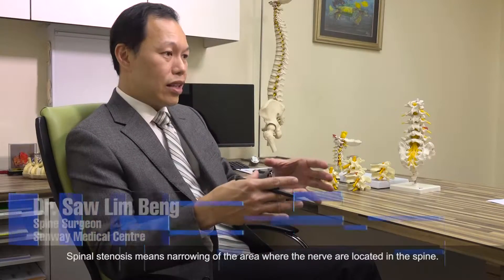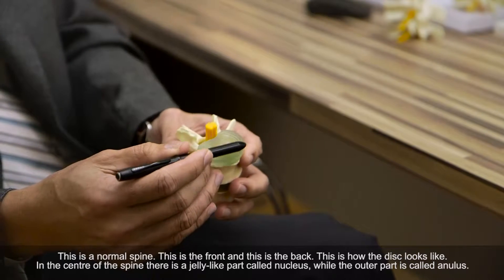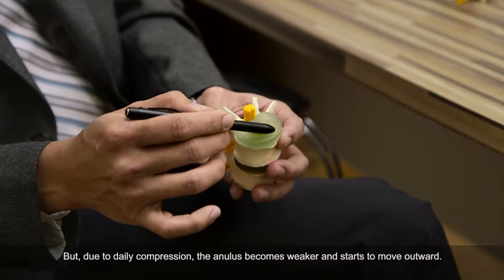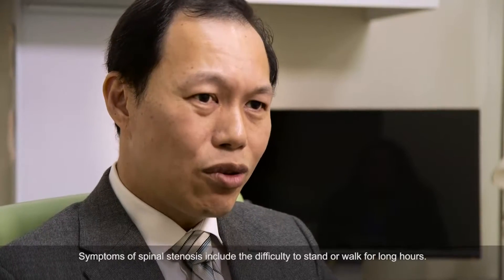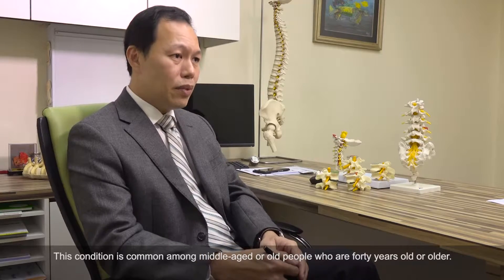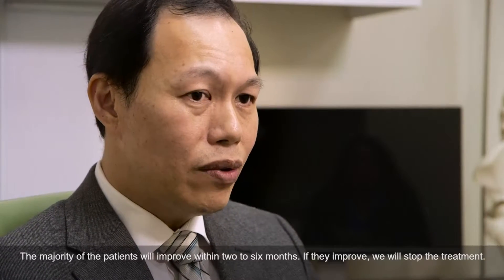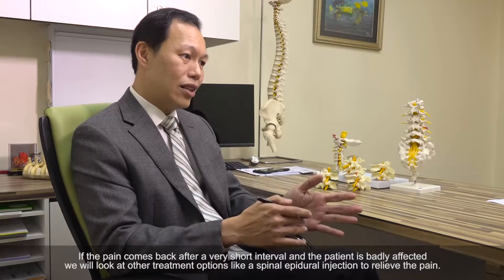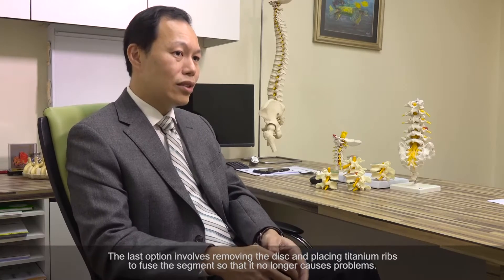What is spinal stenosis and under what circumstances does it require surgery?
Spine surgeon, Dr. Saw Lim Beng from Sunway Medical Centre (Malaysia) talks about how to treat spinal stenosis, a narrowing of the space in the spine that can put pressure on the nerves.